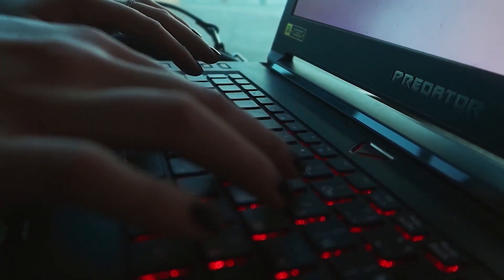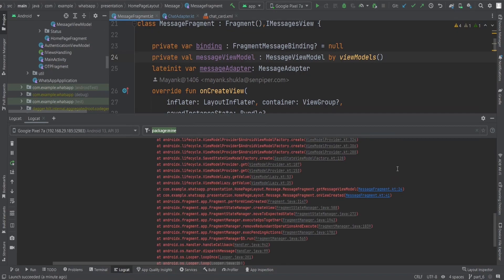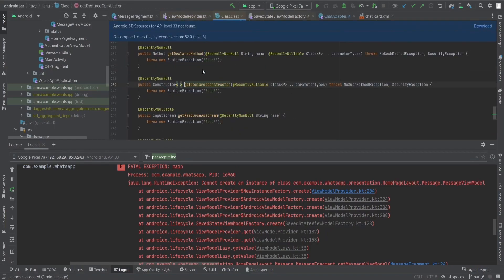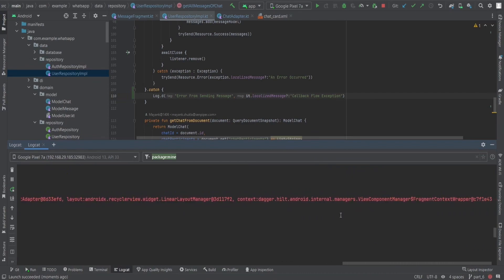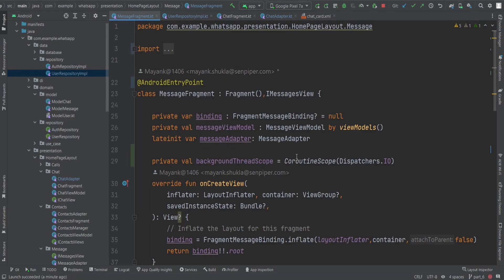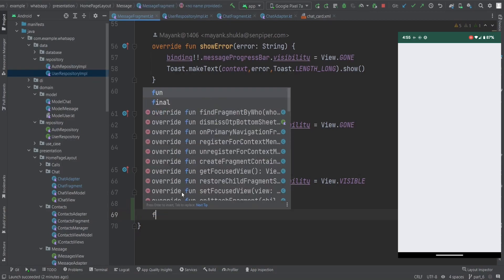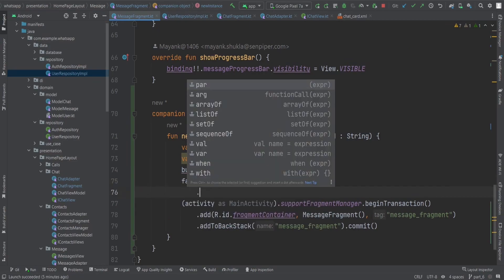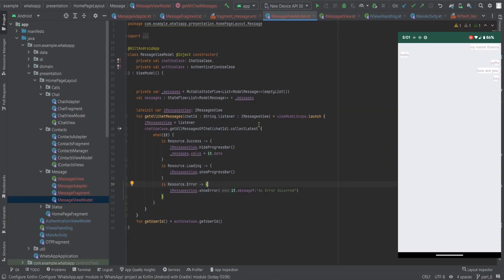WhatsApp Clone App Clean Architecture Kotlin Android Studio Part 8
Welcome to the WhatsApp Clone Tutorial series! In this comprehensive Android app development tutorial, we'll guide you step by step through the process of creating a fully functional WhatsApp clone using Clean Architecture principles, Kotlin programming language, and Android Studio.

And if you're a returning viewer, thank you for your continued support – let's get ready to level up our app's data handling game!

Follow along as we provide detailed explanations, code snippets, and hands-on demonstrations to make your learning experience seamless. Whether you're a beginner or an experienced developer, this tutorial will empower you with valuable insights into Android app development.

So, are you ready to take your Android app development skills to the next level? Let's get started and create a powerful Android app with offline data management and real-time chat functionality.

Whether you're a beginner looking to dive into Android app development or an experienced developer aiming to enhance your skills in building complex applications, this WhatsApp Clone Tutorial series is the perfect guide for you!